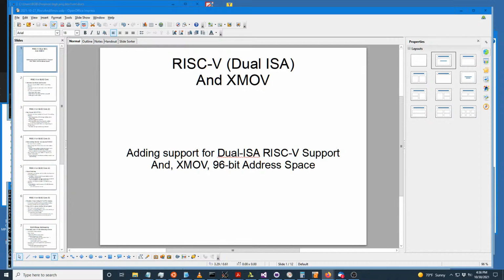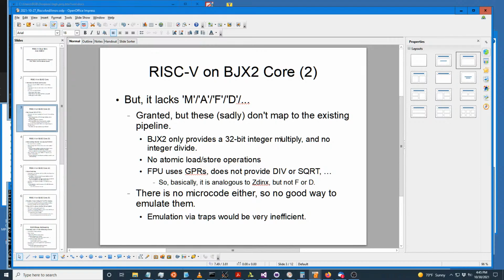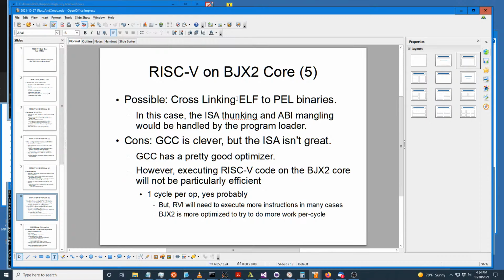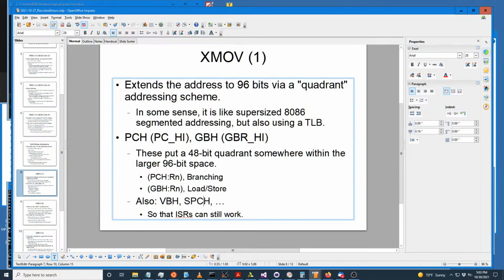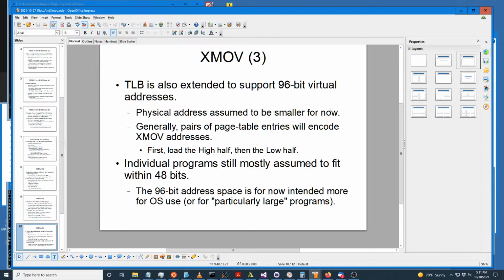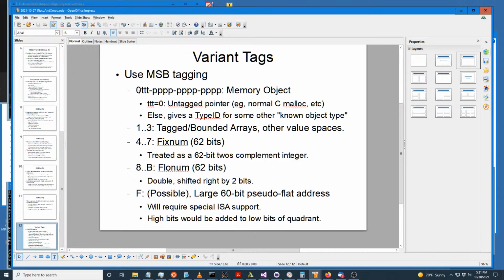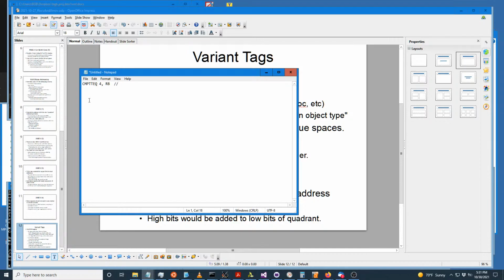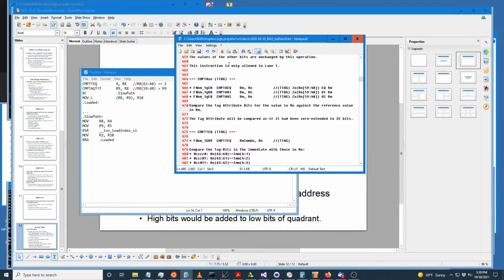BJX2 Status Stream (RISC-V Mode, XMOV, etc)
Was talking some about ISA support for RISC-V, and the XMOV extensions (96 bit extended address space).